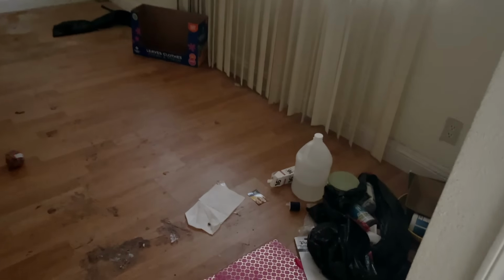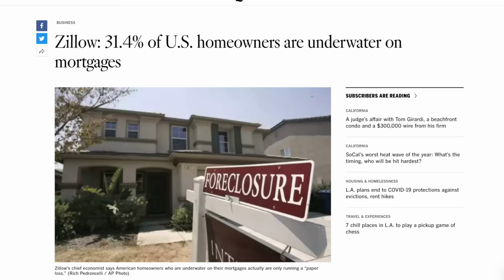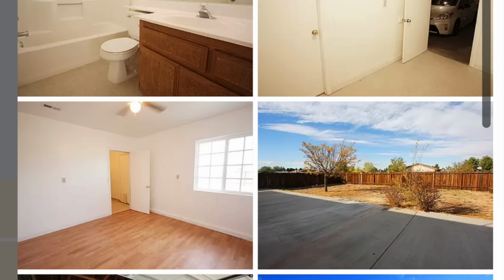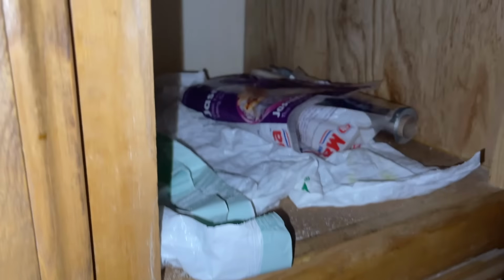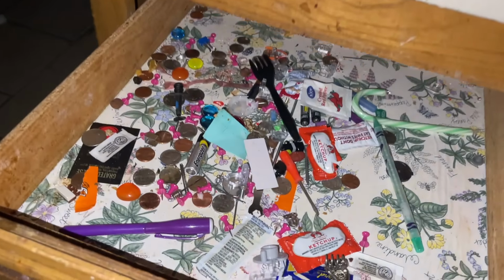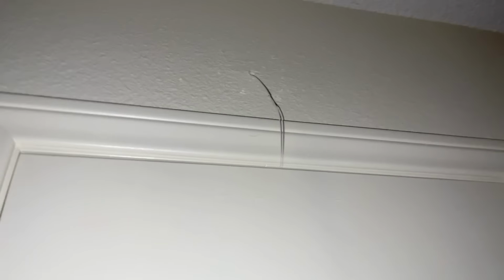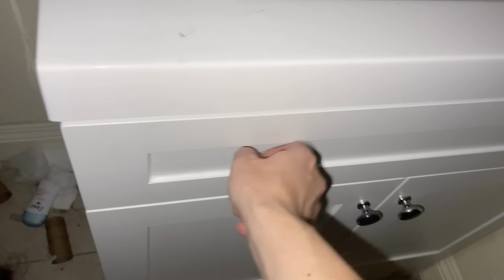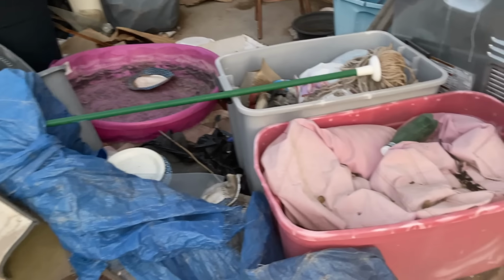My Tenant Just Trashed My House | The Aftermath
Let's talk about owning real estate, the reality of being a landlord, and my advice when renting a property - Enjoy! Add me on Instagram: GPStephan | GET MY WEEKLY EMAIL MARKET RECAP NEWSLETTER

The YouTube Creator Academy:
Learn EXACTLY how to get your first 1000 subscribers on YouTube, rank videos on the front page of searches, grow your following, and turn that into another income source - $100 OFF WITH CODE 100OFF

My ENTIRE Camera and Recording Equipment:

The content in this video is accurate as of the posting date. Some of the offers mentioned may no longer be available. Public Offer valid for U.S. residents 18+ and subject to account approval. There may be other fees associated with trading.  See Public.com/disclosures/